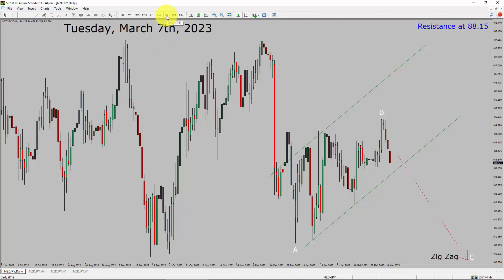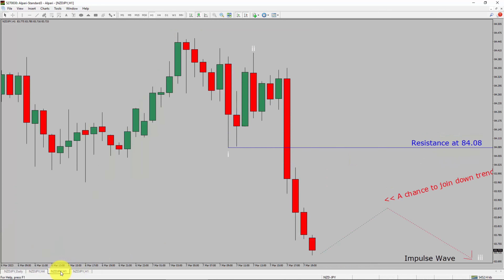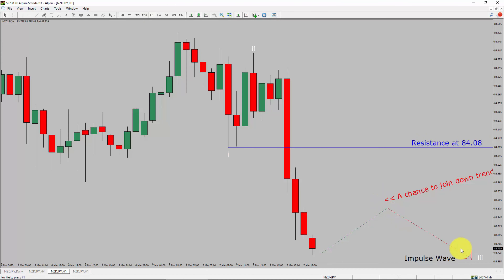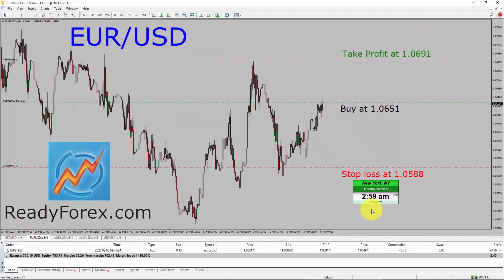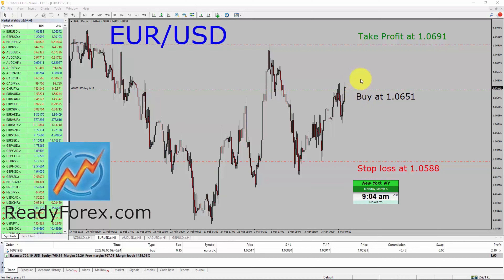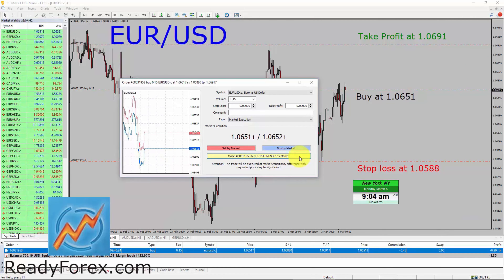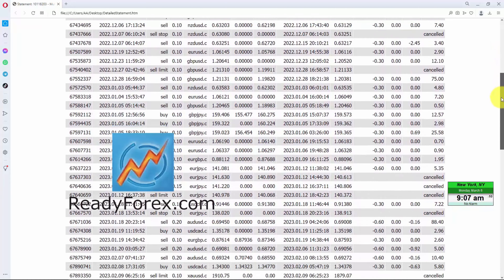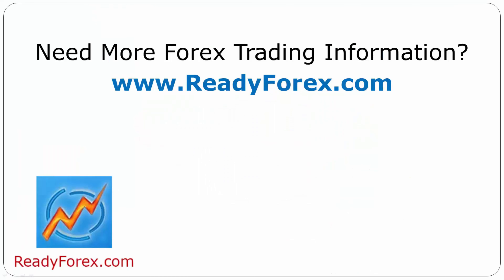NZD JPY Elliott Wave Analysis | Forex Forecast March 7, 2023 | NZDJPY Analysis Today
Here is today's NZD JPY Elliott Wave Analysis. Inside daily NZDJPY Forex Forecast I will be reviewing NZD JPY using Elliott Wave Theory. Daily NZDJPY Technical Analysis and Forex Forecast covers NZD JPY Forex charts. Learn about NZD JPY Forex market trend. NZDJPY Elliott Wave Analysis is based on short term Forex charts. NZDJPY analysis today is based on Elliott Wave Analysis. Learn about NZD JPY Forex trend of the day. Get updated Forex Forecast Today in NZD JPY currency pair. Once you watch NZD JPY Analysis Today with Elliott Wave Theory then your chances of making money increases. NZD/JPY Analysis today has been created using Elliott Wave Analysis. Get NZD JPY Forex analysis before market start moving. In this way you have a good chance of making money in currency trading. Watch detailed NZDJPY forecast as well as a New Zealand Dollar Japanese Yen technical analysis using Elliott Wave.

NZDJPY Elliott Wave Analysis is for Forex traders. Forex Forecast provides information about NZD JPY Forex market trend of the day. Top to Bottom Elliott Wave Analysis in NZD JPY currency pair covers daily time. NZDJPY currency pair Elliott Wave Analysis shows four hour time frame NZDJPY trend. NZD JPY Analysis Today shows Daily market trend using daily, four hour and one hour charts of NZD JPY currency pair. Every day price action of NZD JPY move up or down or sideways. NZD JPY Daily Forex Forecast using Elliott Wave Analysis show support and resistance levels. NZD JPY Forecast today is most suitable for day traders. Technical Analysis of NZDJPY on short term charts is best for day trading Forex market. Elliott Wave Analysis has been used to create NZDJPY analysis today video. NZD JPY Technical Analysis for day trading the Forex market. After watching NZDJPY Forex Forecast a trader can participate in Forex market through a brokerage firm. Successful Forex trading requires NZDJPY analysis, discipline and risk management. Use my Elliott Wave NZD JPY analysis to easily identify possible trading chances. NZD JPY Elliott Wave Analysis for Forex traders looking for NZD JPY analysis today.

NZDJPY Forex Analysis Today is for Forex traders looking for Elliott wave Forex forecast. NZD JPY Analysis Today is for day trading the Forex market. Elliott wave analysis is a handy tool to find out Forex market trend using Technical analysis. NZDJPY Analysis Today help Forex traders to easily trade currency market. In this way Forex trader could use their own Forex trading strategies along with NZDJPY Forecast. Many beginners Forex traders trade FX market with NZD JPY Forecast to find trading opportunities. Watch NZDJPY technical analysis today and make better trading decisions. Watch Today market analysis in NZDJPY currency pair. On a daily basis the trend of NZDJPY could change. With NZD JPY Analysis Today Forex forecast a currency trader gets an idea about short term Forex Market trend.

Before you invest money in Forex market educate yourself about today's NZDJPY market trend. Learn to read Forex market using Elliott Wave Analysis. NZD JPY Analysis today could help you to make better trading decisions in your forex trading. NZDJPY Forex Forecast is based on Elliott Wave Analysis. You must trade with proper money management when analyzing Forex pairs like NZD to JPY. New Zealand Dollar to Yen Forex analysis. NZDJPY analysis today is for traders looking to invest in Forex market. I have used Elliott wave theory and Forex market analysis to create NZD JPY Analysis today. NZDJPY is a well renowned and popular Forex trading instrument. NZD JPY Today forex market analysis for Forex traders and investors. NZDJPY Today market analysis help Forex traders to make better trading decisions.